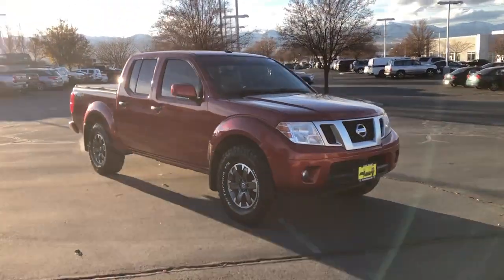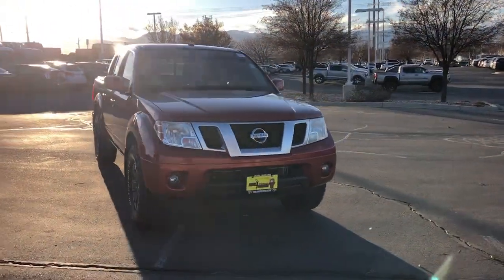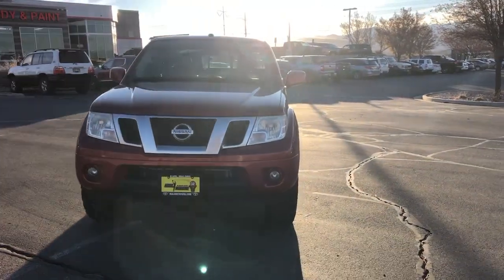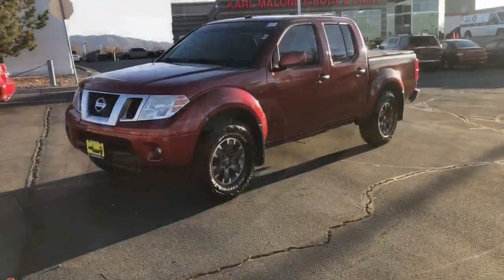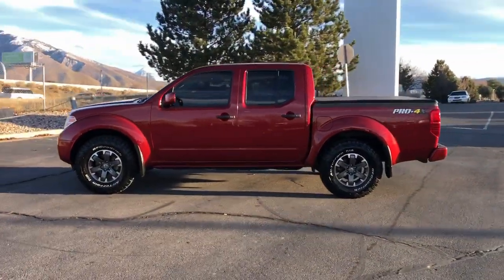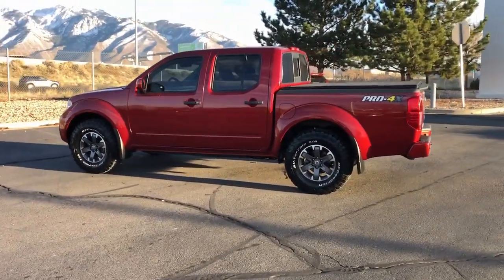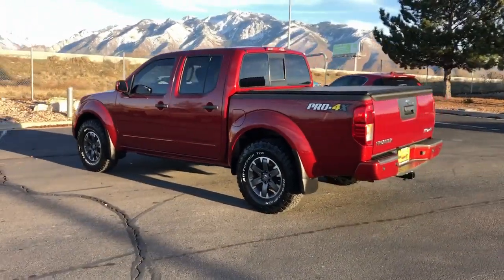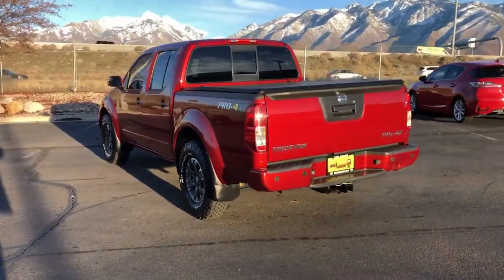2018 Nissan Frontier Draper, Sandy, South Jordan, Riverton, Salt Lake City 68578B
Lava Red Used 2018 Nissan Frontier PRO-4X available in 11453 Lone Peak Parkway, Draper, Utah at Karl Malone Toyota. Servicing the Draper, Sandy, South Jordan, Riverton, Salt Lake City, UT area.

2018 Nissan Frontier PRO-4X Lava Red 4WD 4.0L V6 DOHC 5-Speed Automatic with OverdrivebrbrClean CARFAX.brbr4WD 10 Speakers 3.357 Axle Ratio 4-Wheel Disc Brakes ABS brakes Activation Disclaimer Air Conditioning Alloy wheels AM/FM radio: SiriusXM Anti-whiplash front head restraints Auto-dimming Rear-View mirror Automatic temperature control Bed Rail Caps Bumpers: body-color CD player Compass Delay-off headlights Driver door bin Driver vanity mirror Dual front impact airbags Dual front side impact airbags Electronic Stability Control Exterior Parking Camera Rear Floor Mats Front anti-roll bar Front Bucket Seats Front Center Armrest Front dual zone A/C Front fog lights Front reading lights Front wheel independent suspension Fully automatic headlights Heated Front Bucket Seats Heated front seats Illuminated entry Leather Shift Knob Low tire pressure warning Navigation System Occupant sensing airbag Outside temperature display Overhead airbag Overhead console Panic alarm Passenger door bin Passenger vanity mirror Power door mirrors Power steering Power windows Premium Cloth Seat Trim Radio data system Radio: Rockford Fosgate Premium Audio System Rear Parking Sensors Rear step bumper Remote keyless entry Security system Speed control Speed-sensing steering Split folding rear seat Steering wheel mounted audio controls Tachometer Tilt steering wheel Traction control Trip computer Variably intermittent wipers Voltmeter Wheels: 16 Off-Road Design Machine-Finish Alloy 4WD.brbrbrOdometer is 22180 miles below market average!brbrbrCommunity - Service - ExperiencebrbrCome To See Our Specials!! See us on our Facebook page.